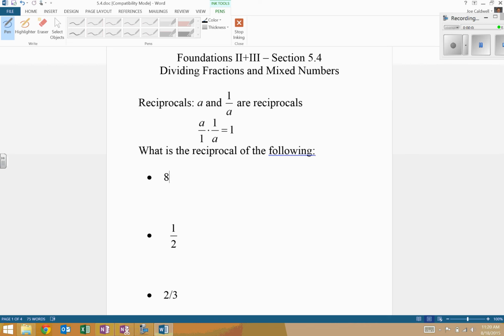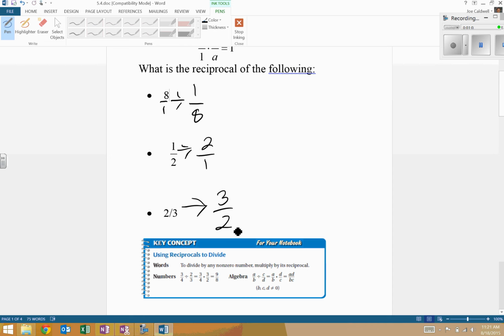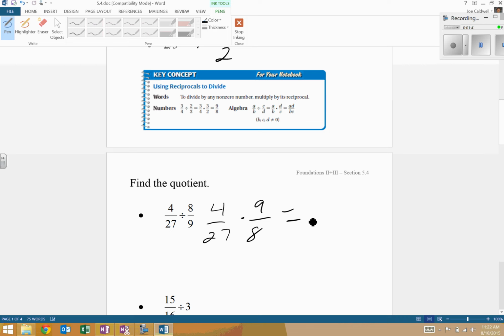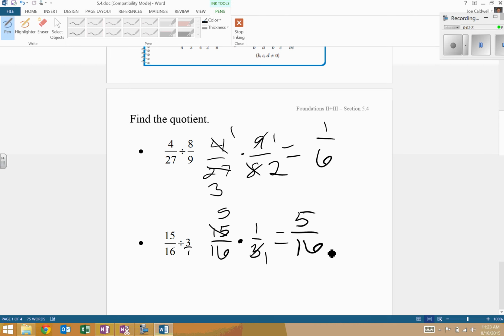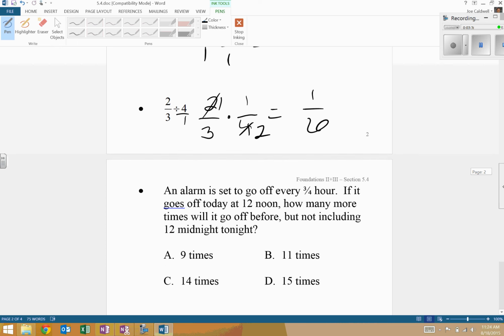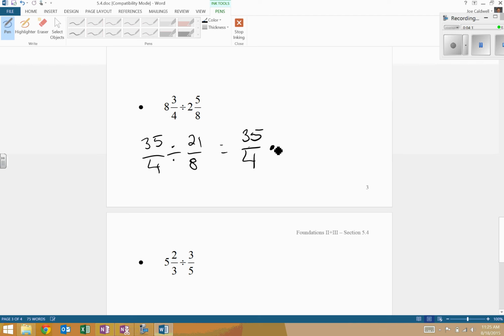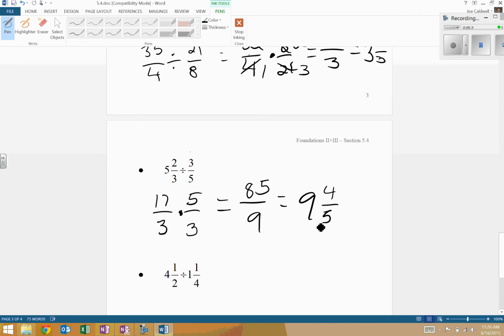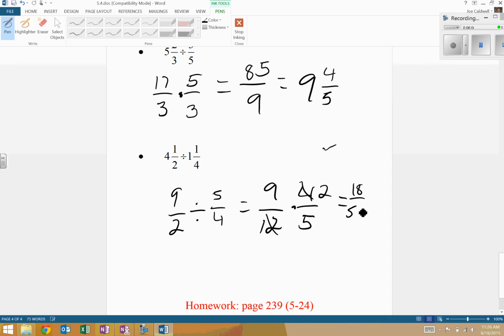5 4 lesson